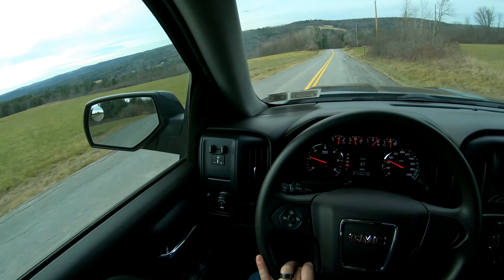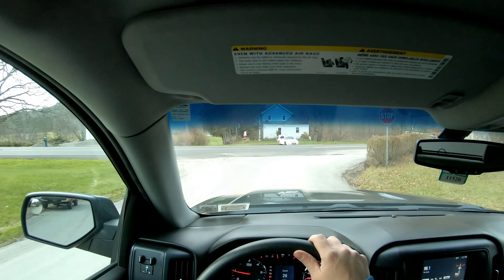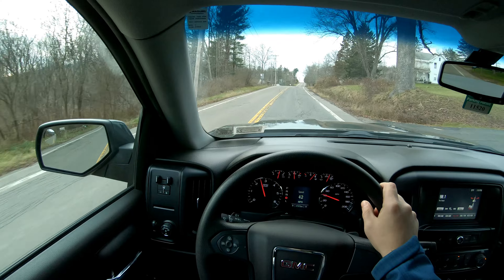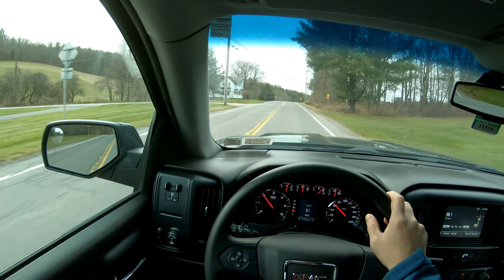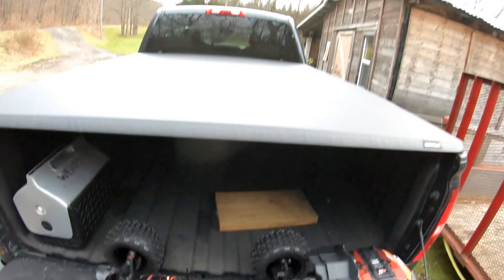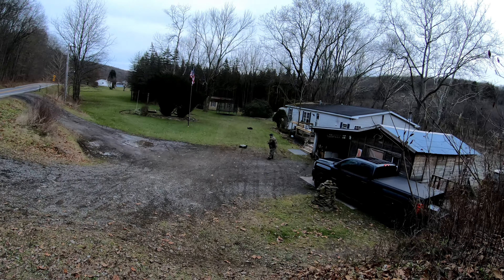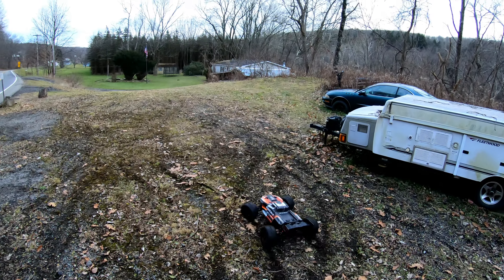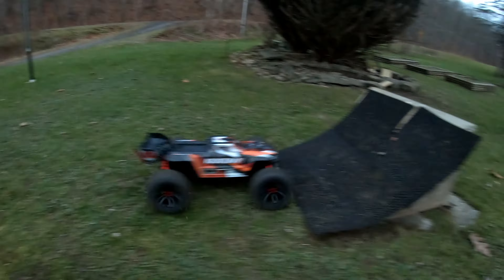1/5 Arrma Kraton 8S || First shakedown run and bash w/ my buddy and his 1/8 Kraton 6S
Picked up an Arrma 1/5 Kraton 8S on Black Friday. Checked it over and took it out for its first [light] bash (didn't want to break it the first time out)! Enjoy and consider subbing to the channel.